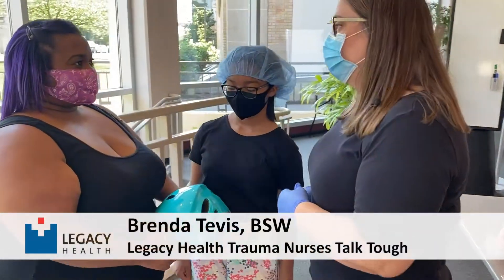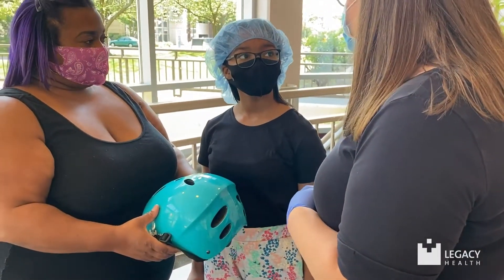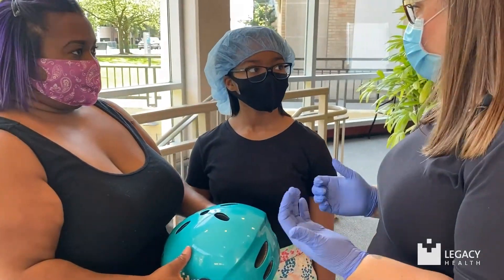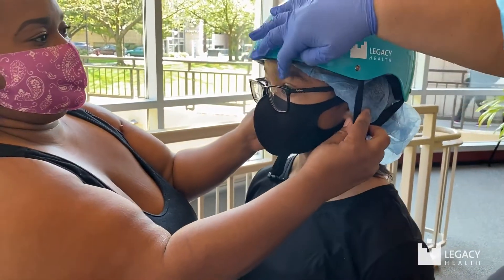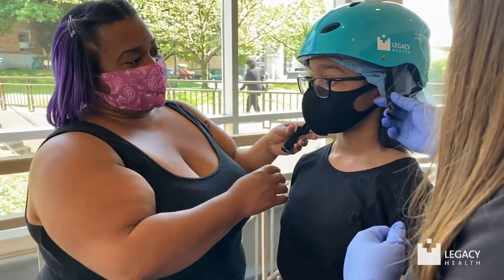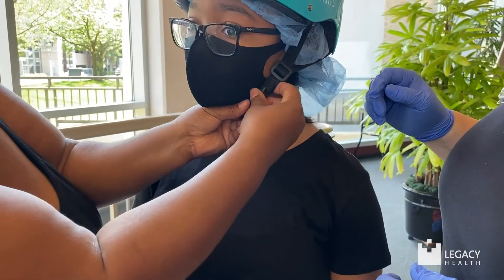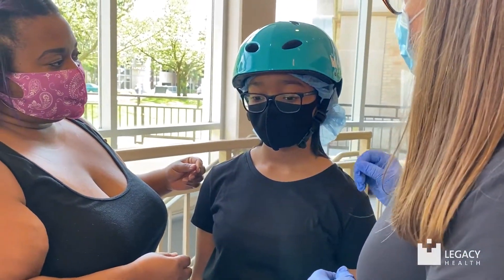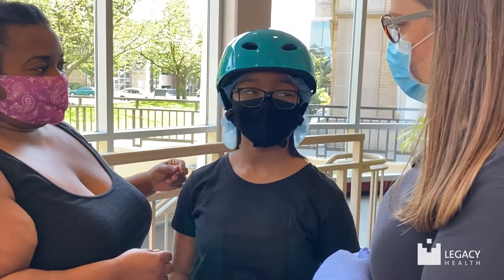Staying Safe while Staying Active: How to properly fit a bike helmet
Wearing your bike helmet is the best way to protect against a head injury while riding a bike skateboard or scooter. Wearing a helmet is as important as wearing a seatbelt in the car.
Some things to consider when riding a bicycle:

• Make sure your helmet fits properly
• Replace the helmet if it is older than 5 years or has been in a crash
• Follow the rules of the road
• Wear bright clothing to be seen
• Children under 10 should ride on the sidewalk
• Model good behavior parents wear helmets too

Riding a bicycle is a fun way to get out and exercise while social distancing. Be safe out there this summer.